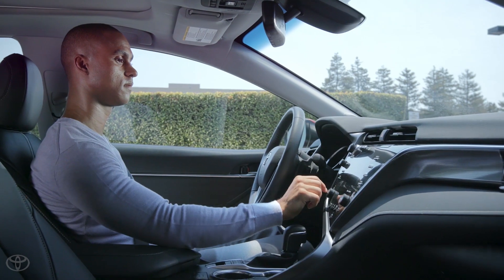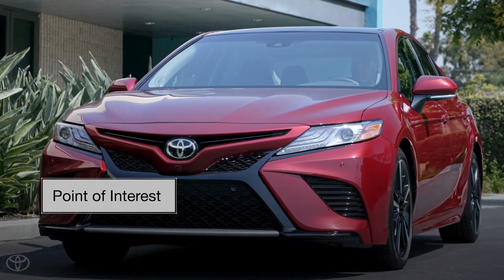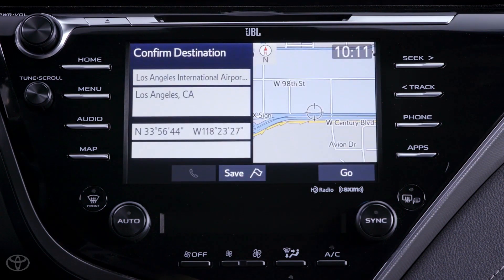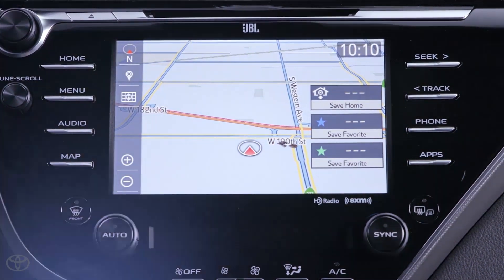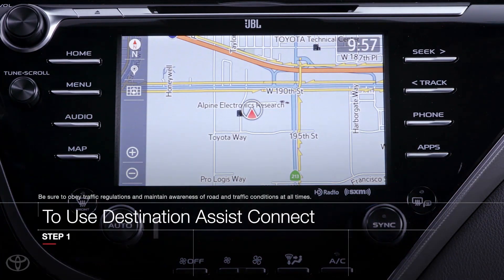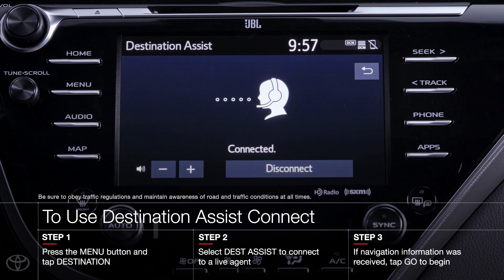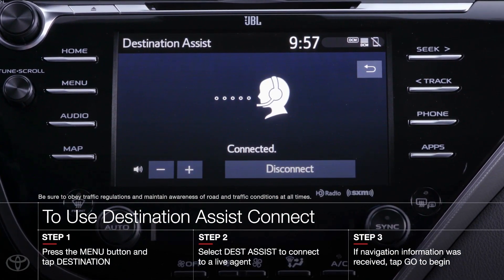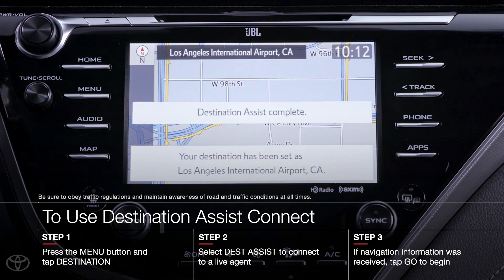Toyota Entune 3.0: Destination Assist Connect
Exclusively for Entune™ 3.0 Premium Audio enabled head units, Destination Assist Connect gives registered owners the convenience of having a real agent find and send destination direction's to you. Within seconds the destination and directions will download to you vehicle's Dynamic Navigation system. Watch to learn more.

Toyota and third party apps/services may vary by phone/carrier and are subject to change at any time without notice; functionality depends on many factors. Select apps use large amounts of data; you are responsible for charges. for details. To learn about Toyota Audio Multimedia data collection, use, sharing and retention, please Always drive safely and obey traffic laws.